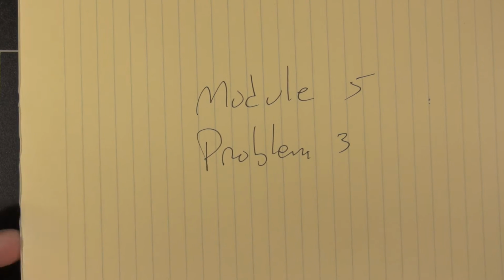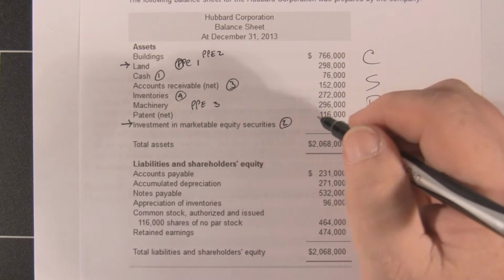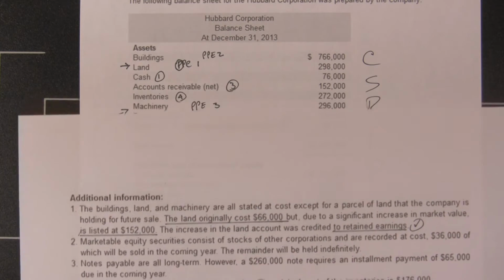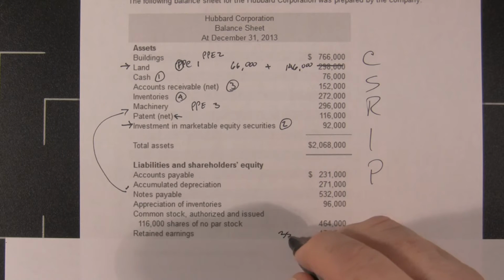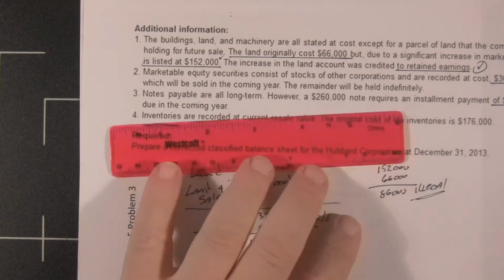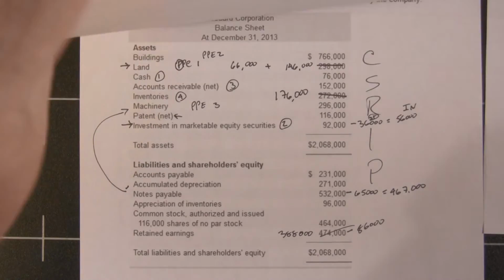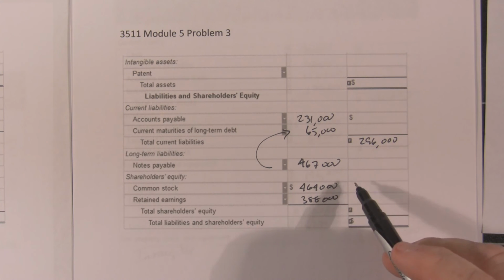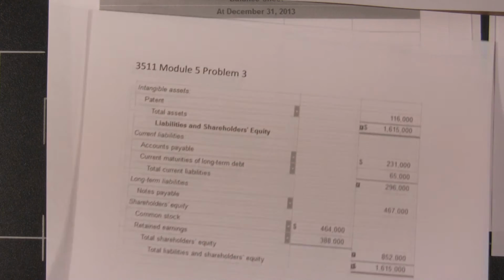3511 Module 5 Problem 3